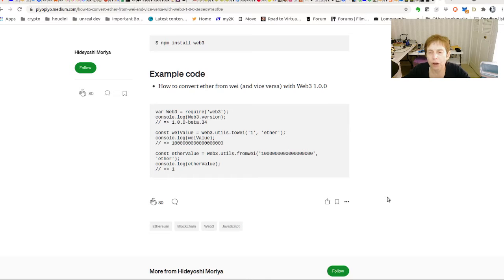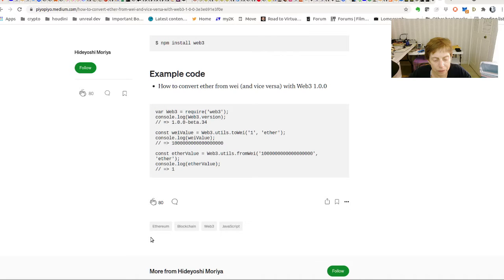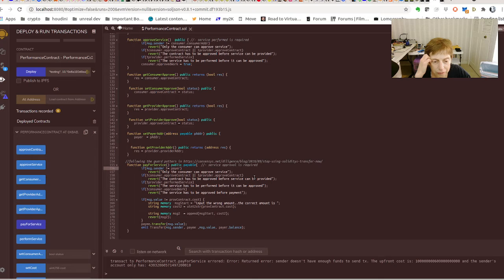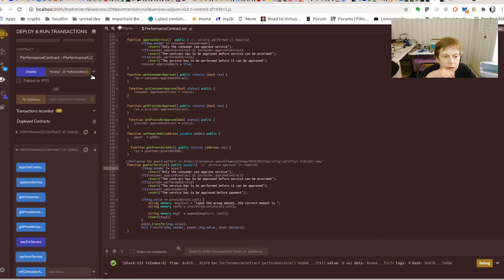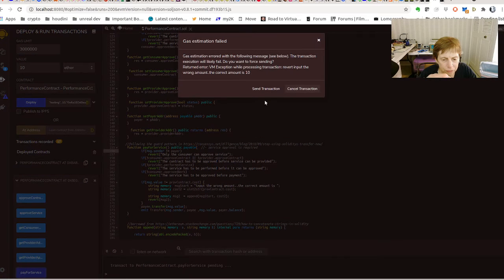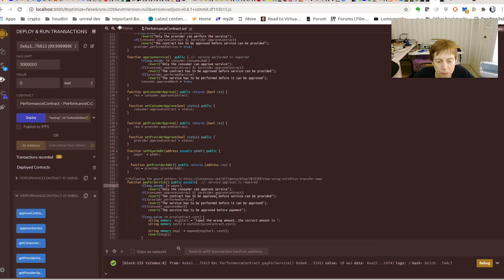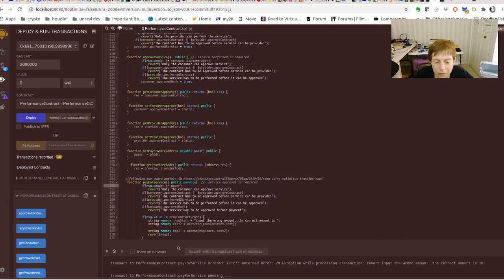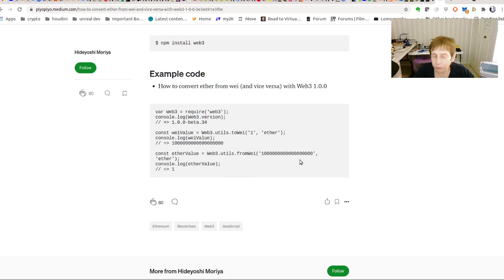Wei vs Ether...Cause for Confusion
In this video we discuss the payments in Wei vs Ether, the web3 methods that can convert between them and how this can cause confusion when developing smart contracts and DAPPs